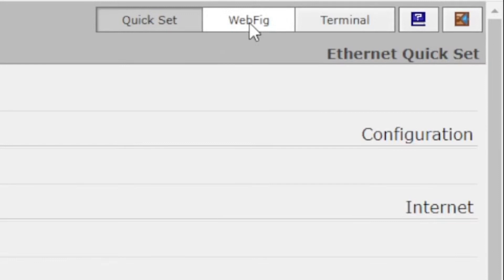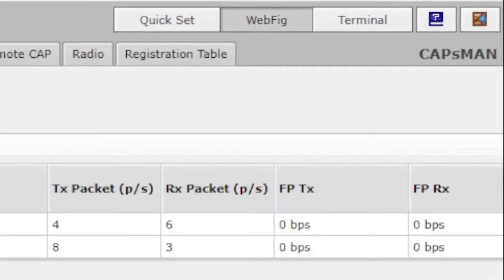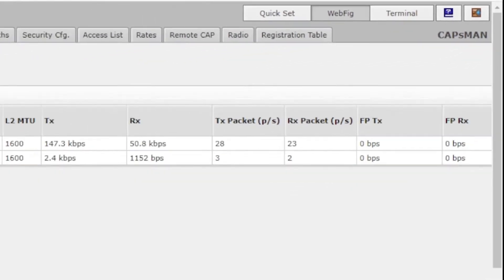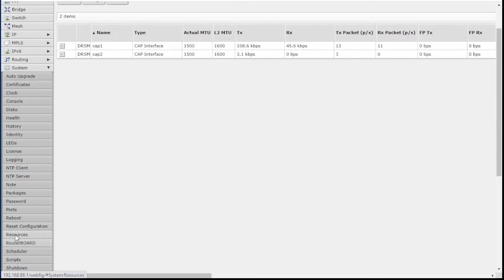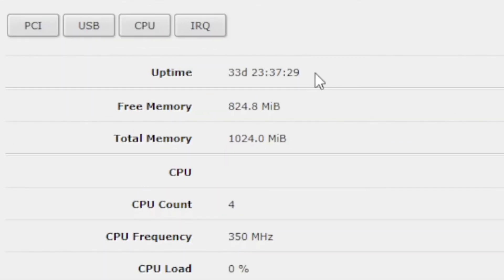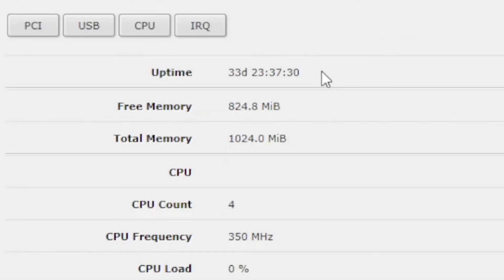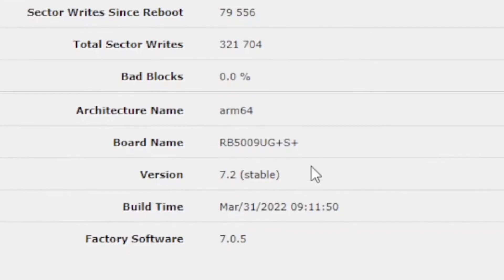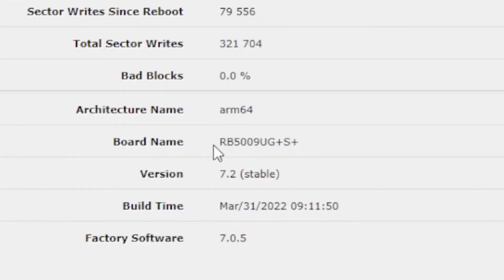Tech: MikroTik Router uptime | it’s right there! Easy.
The answer to your YouTube search for how to quickly see the uptime of your MikroTik router.